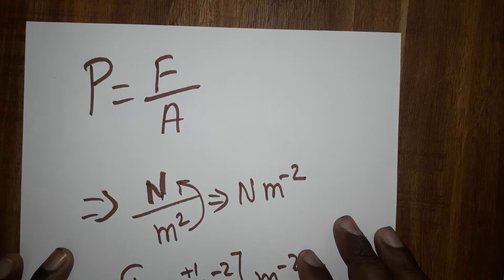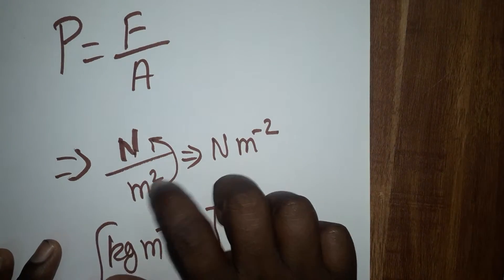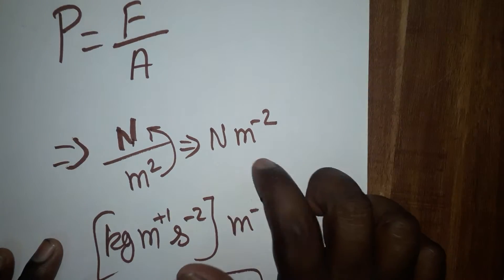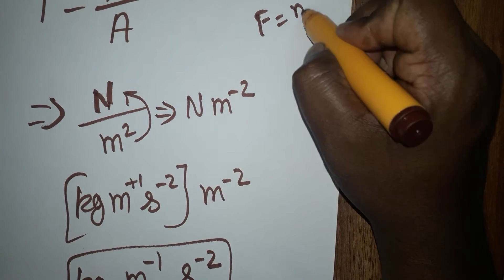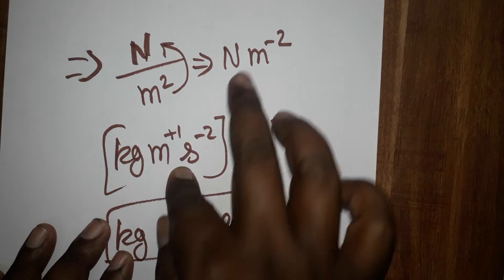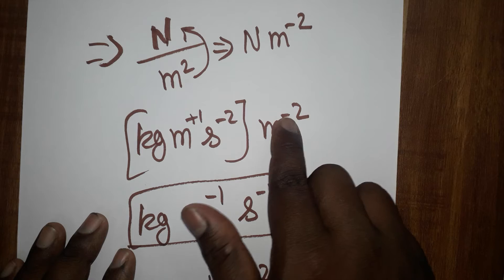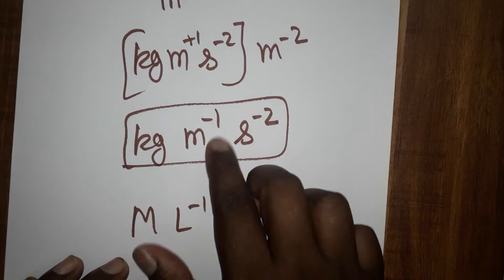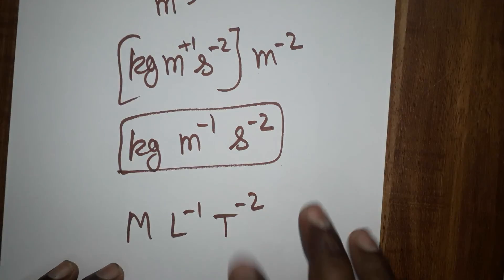pressure SI unit and dimensional formula